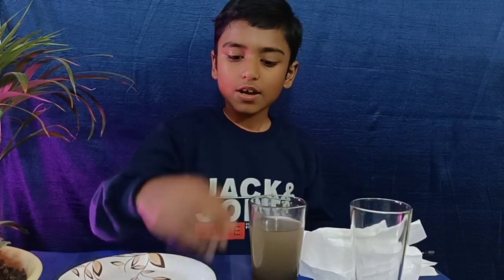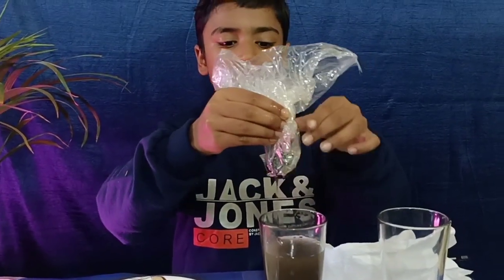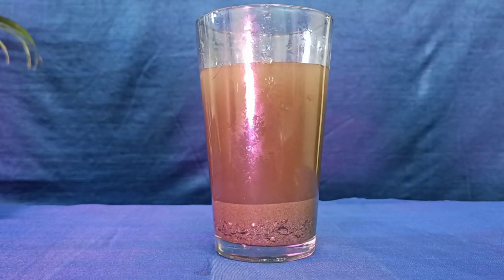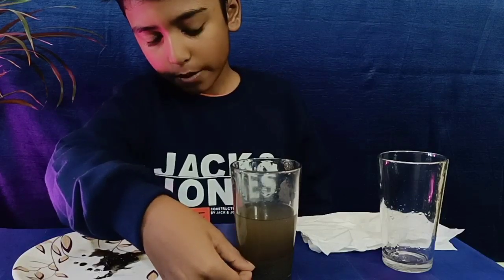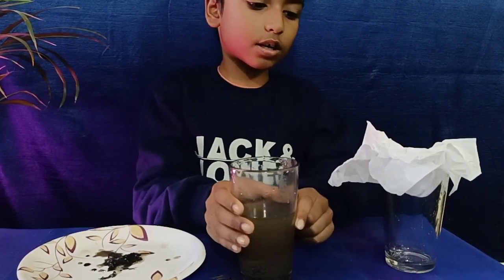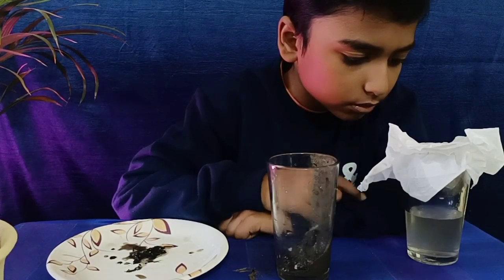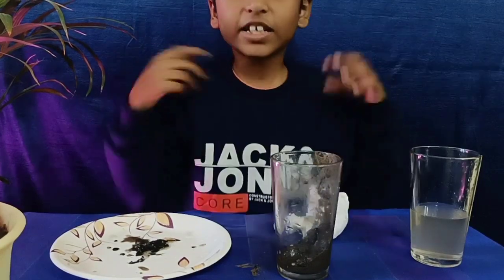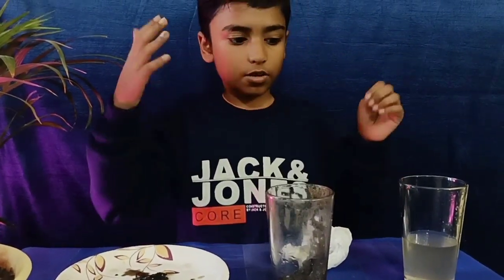Separate Iron Particles, sand and water from their mixture II School Science Projects II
(a) Separate Iron Particles from Dust  Wrap a magnet in paper lunch wrap and move it through the mixture. The iron filings will stick to the magnet. The filings can be removed by unwrapping the paper from the magnet carefully.

(b) Mixture is kept undisturbed for some time. After some time, sand , Iron Particles being heavier and insoluble in water, settles down at the bottom of the container. Now, water is poured into another container to separate it from the sand and iron particle mixture.

(c) Mixture of sand and water is passed through a filter paper (a filter with very fine pores). Sand particles being larger in size are retained by the filter paper and get separated from water